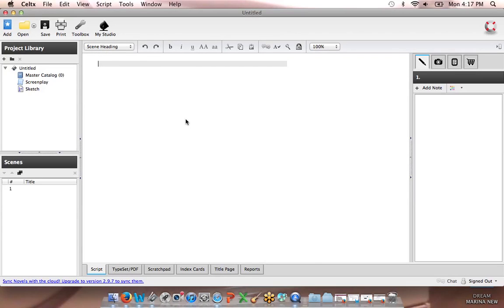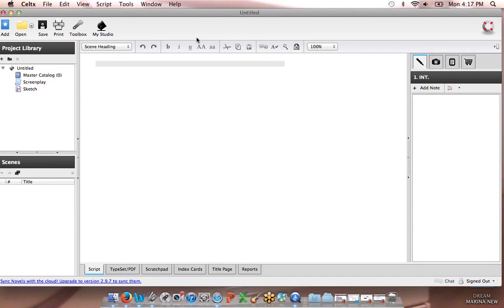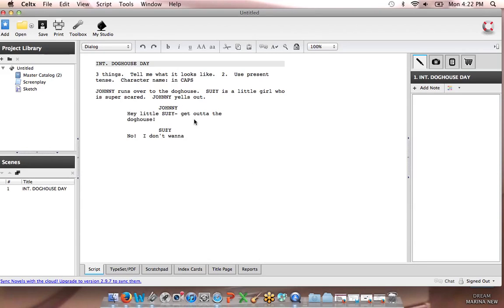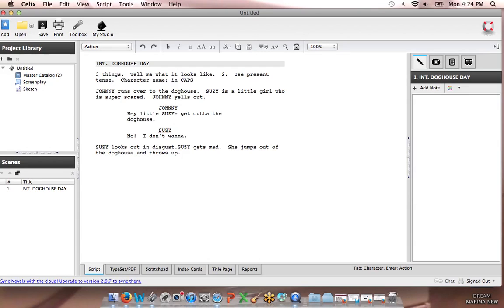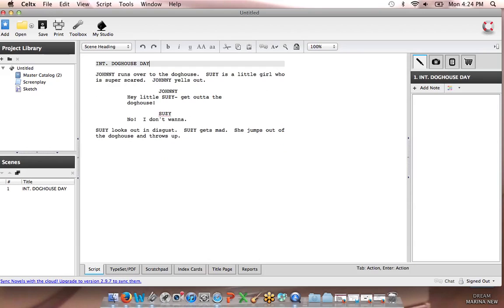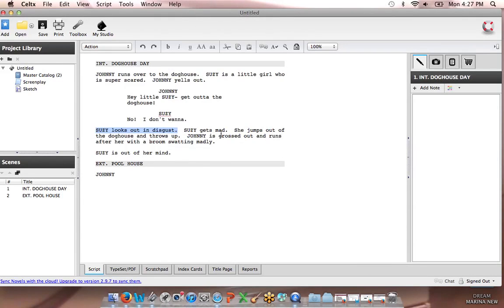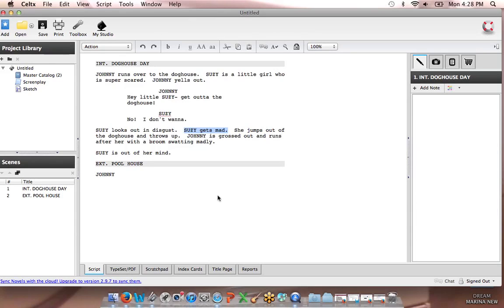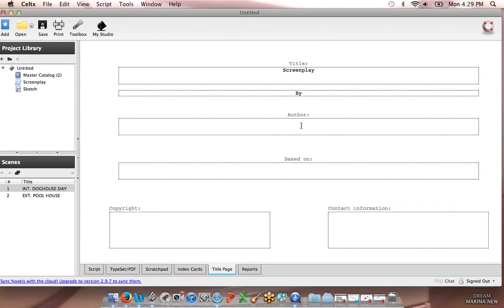HOW TO USE CELTX GREG LESAR